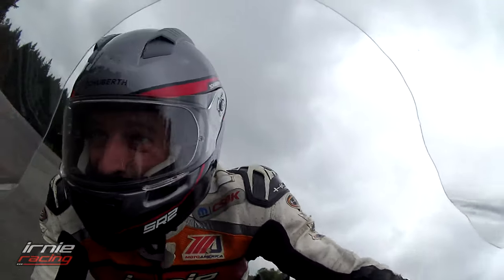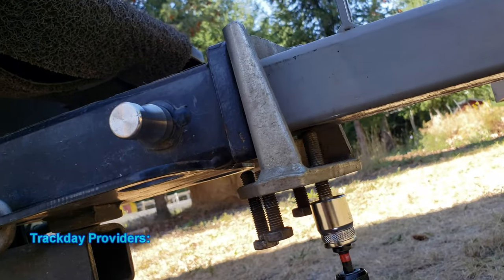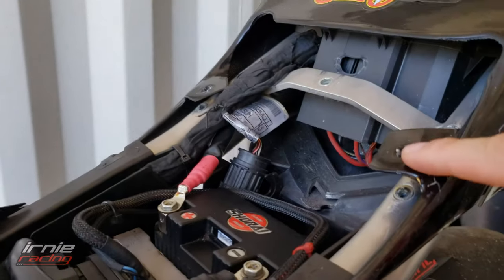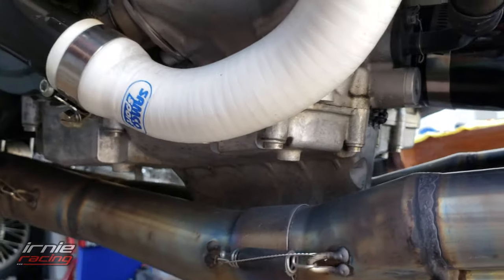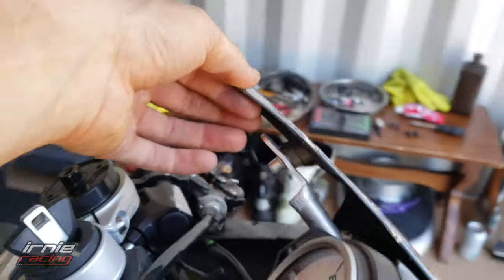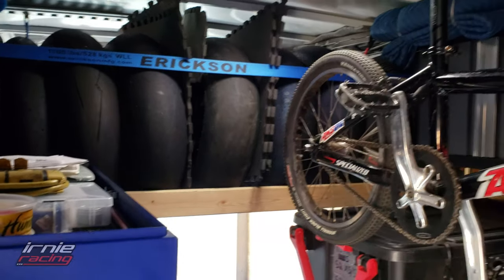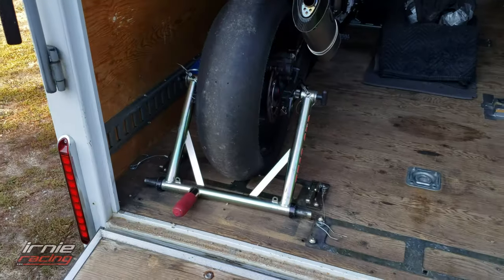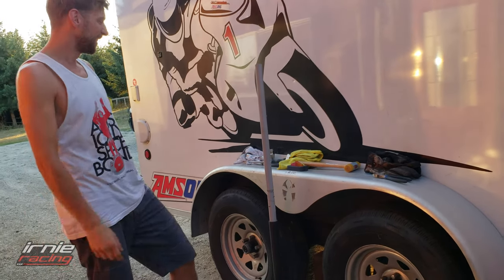S1000RR Crash Repair Pt.5 Windscreen, Bodywork, Tools, Trailer Bearings Pt.5 | Irnieracing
I am back in Kelowna BC with only two days to fix Merlin my 2016 S1000RR and prepare the truck/trailer for my trip south to teach Rider Training Friday Sept. 6 at Pacific Raceway w/ 2Fast Trackdays.

I will then decide if i'm ready physically and mentally to race the BMW S1000RR Saturday with WMRRA. Enjoy Pt.5 of my BMW "Merlin" repair series filmed on my note9.

Cheers
Marcel Irnie

Races, Qualifying, FP Sessions and In-The-Life Documentaries available to Irnieracing Patrons @
Superbikewanderer - Marcel Irnie travelling track to track to teach Rider Training and Race Motorcycles. Roaming with a 2009 Duramax LMM dually, carrying a 2006 Northern Lite 10.2 as the home, pulling a 16' race trailer with BMW S1000RR Merlin, Ninja 400 Motoko, and the RMZ450 4spd.

Want to support the SuperbikeWanderer Team/ Videos

AMSOIL SYNTHETICS
AMSOIL Dealer #1498525

AMSOIL Motorcycle Products:
10w40 MCF, EAOM122 Oil Filter